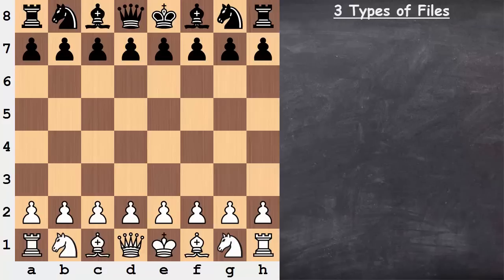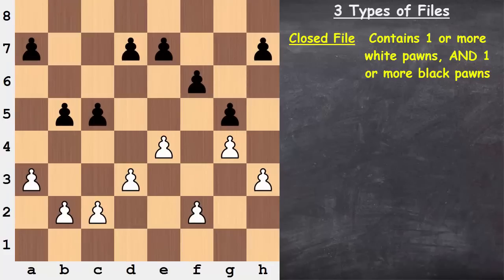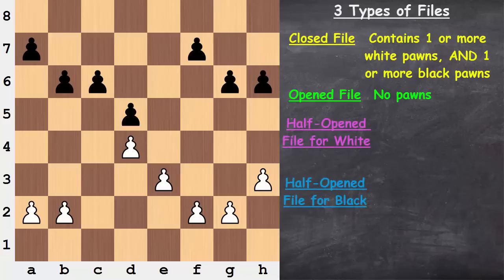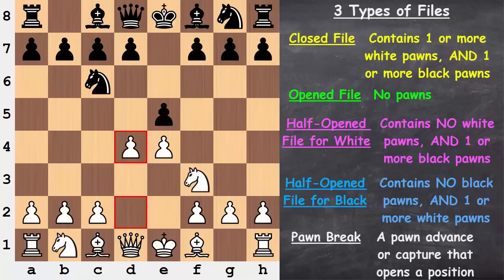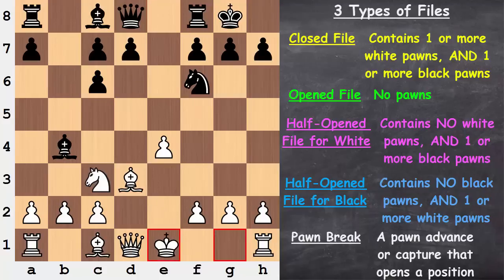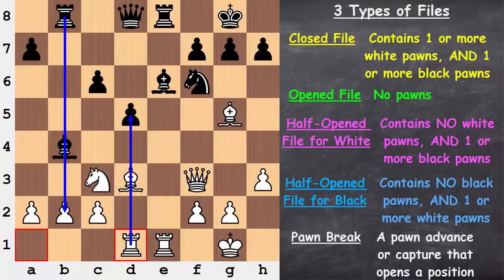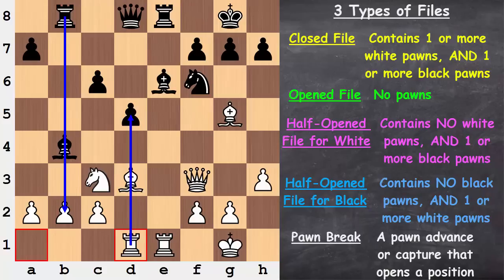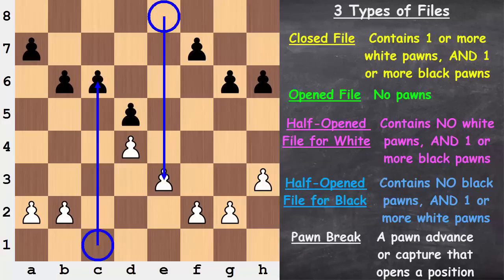Types of Files | Chess Terminology - Beginner to Chess Master #4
This is video #4 from the "Beginner to Chess Master" playlist. Presented are the definitions of the 3 types of files in chess along with some examples of what that looks likes. Understanding file types will be especially useful for our major pieces and knowing where they function well. Another term, pawn break, is given a definition as well. An incomplete example game, only 14 moves deep, is shared where we can observe the moments at which the file types change, along with what it is that creates this change. Sharing these terms along with their definitions is a start to developing a very important part of a chess player's game, namely his/her "internal dialogue".